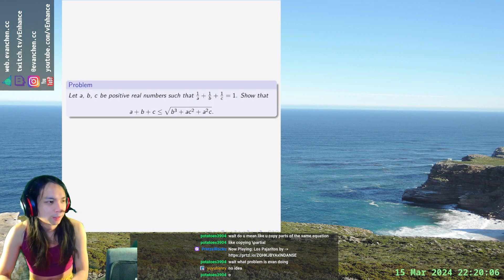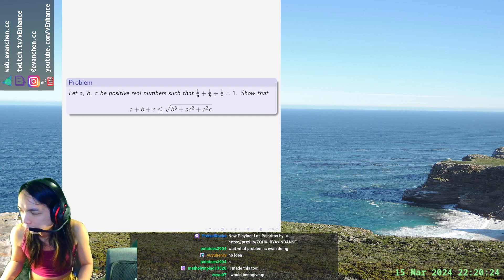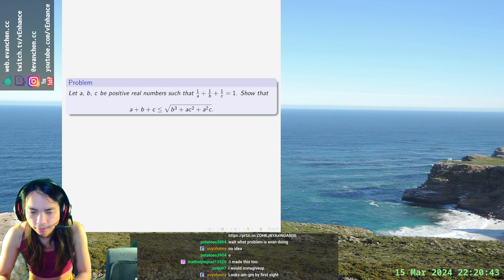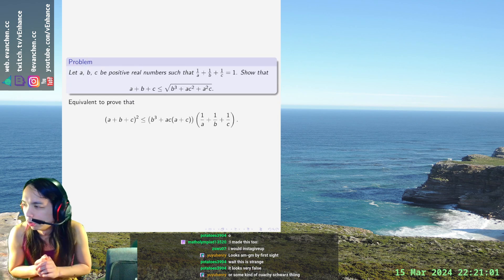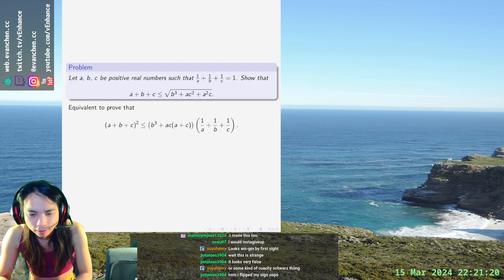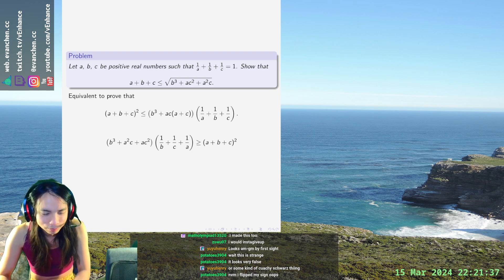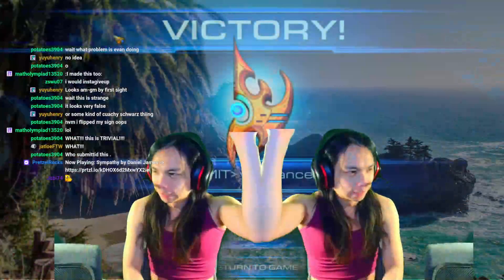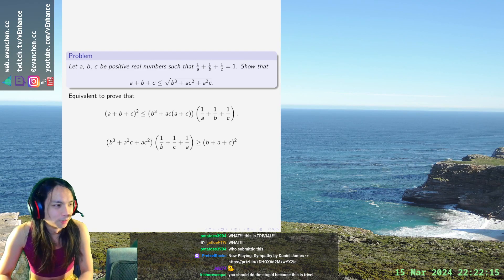Fastest ineq solve in a while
Homogenization is really good.